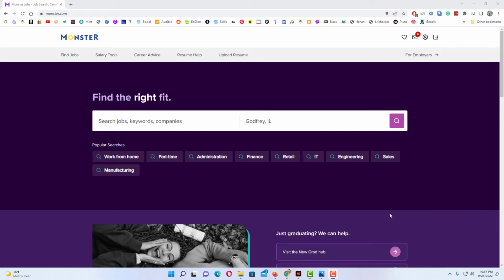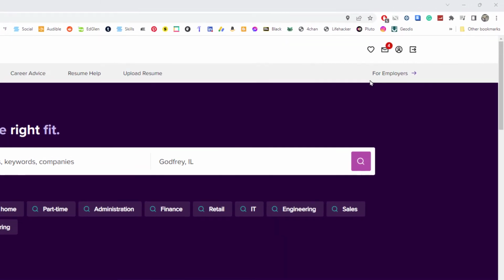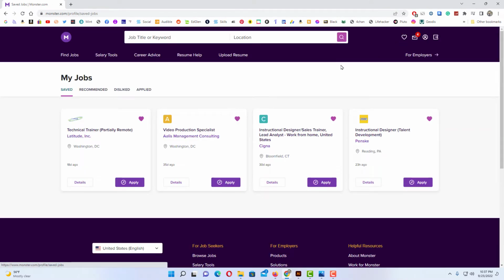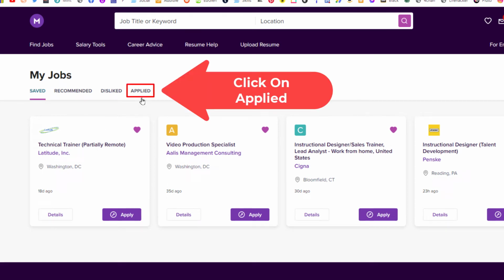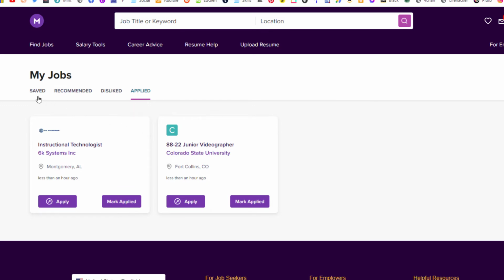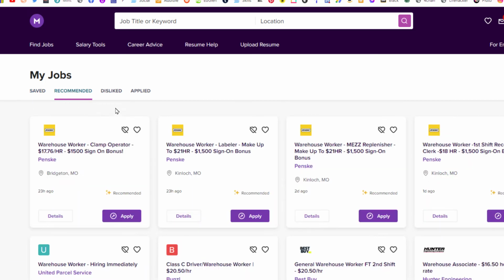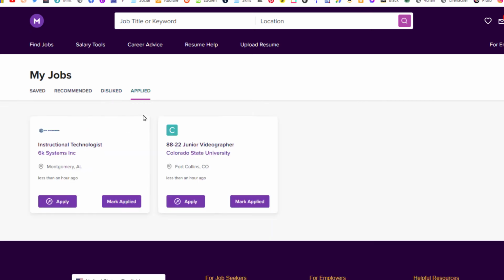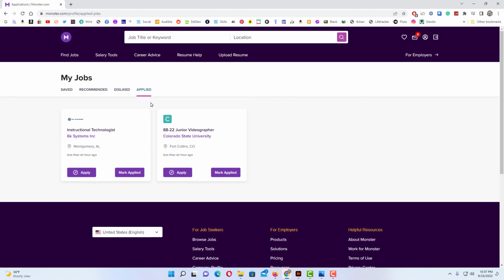Monster: How To View The Jobs You Have Applied For On Monster.com | PC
This is a video tutorial on how to find the jobs you have applied for on Monster.com. I will be using a desktop PC for this tutorial.

Simple Steps
1. Log into your Monster account.
2. Click on your "Heart Icon" at the top right corner.
3. Click on the "Applied" tab and scroll down to view your saved jobs.

Chapters
0:00 How To View Applied Jobs On Monster
0:17 Log Into Your Monster Account
0:29 Click On The Heart Icon At The Top Right
0:39 Click On The Saved Tab If It Is Not Already On It.